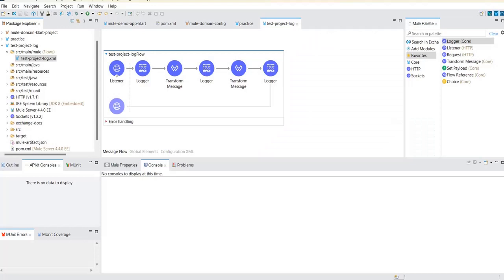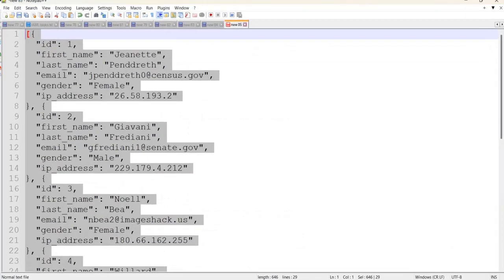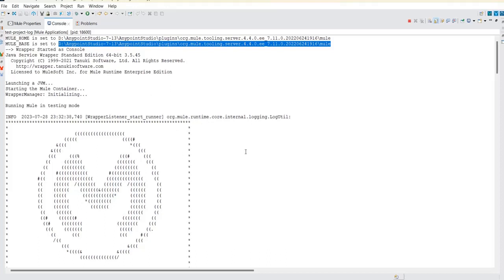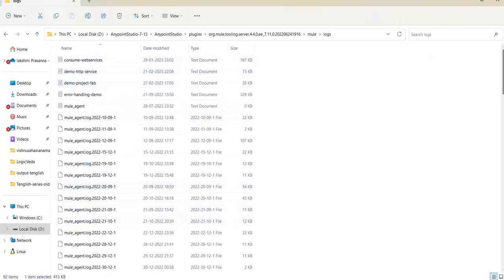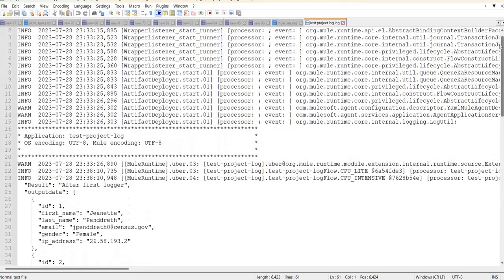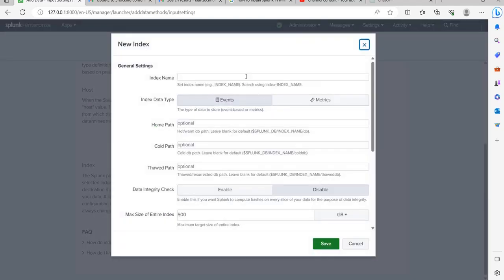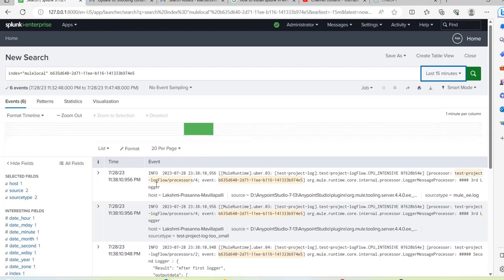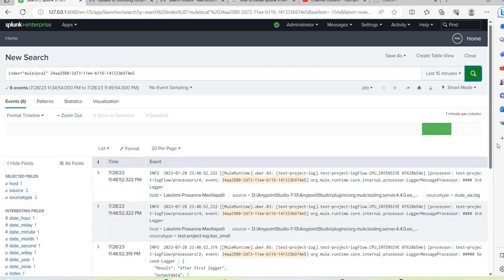Integrating AnyPoint Studio Logs with Splunk in MuleSoft: A Comprehensive Guide - Part 2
Welcome to our comprehensive guide on seamlessly integrating AnyPoint Studio logs with Splunk in MuleSoft! In this step-by-step video, we'll walk you through the entire process, from setting up the necessary configurations to forwarding logs to Splunk for efficient monitoring and analysis.

🔍 Monitoring and analyzing application logs are essential for gaining insights into the performance and behavior of your MuleSoft applications. With this tutorial, you'll learn how to effortlessly leverage Splunk's powerful capabilities to centralize and visualize your logs.

📚 We'll begin by introducing you to the benefits of integrating AnyPoint Studio logs with Splunk, highlighting the advantages of real-time log analysis and how it can enhance your troubleshooting and decision-making processes.

✨ You don't need to be a Splunk expert! We'll guide you through the setup process, showing you how to configure AnyPoint Studio and Splunk to work harmoniously together.

🚀 Learn the best practices and tips for optimizing your log integration, ensuring you capture the most relevant information for your specific use cases.

💡 Gain a clear understanding of log parsing, event processing, and how to make the most of Splunk's search and visualization capabilities.

🎓 Whether you're a seasoned MuleSoft developer or a curious learner eager to expand your knowledge, this tutorial is designed for all levels of expertise.

⏰ Save time and effort by automating the log forwarding process, allowing you to focus on analyzing valuable insights from your logs.

🌟 Unlock the power of real-time log monitoring with Splunk and revolutionize the way you manage and troubleshoot your MuleSoft applications.

📈 Empower yourself with the skills to create efficient log management solutions and drive improvements in your MuleSoft integration projects.

Get ready to take control of your AnyPoint Studio logs and leverage the capabilities of Splunk for better insights and performance analysis.

Regenerate